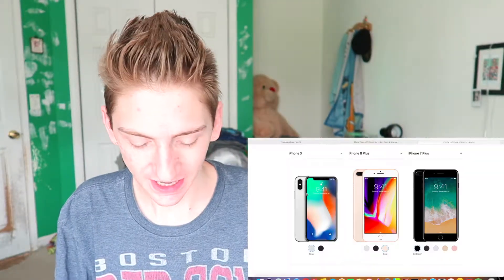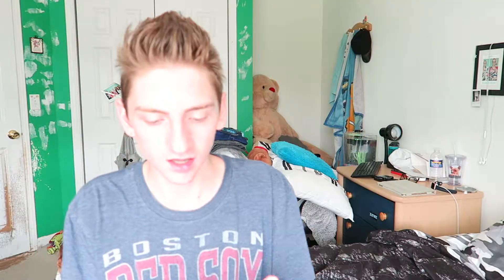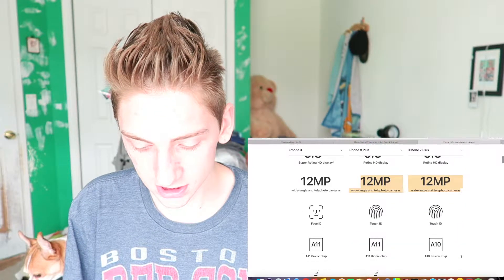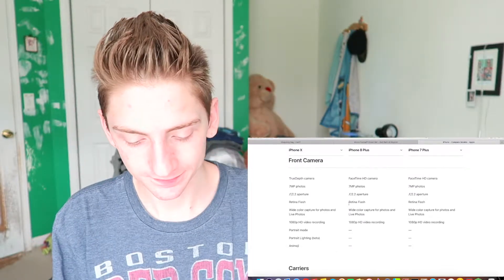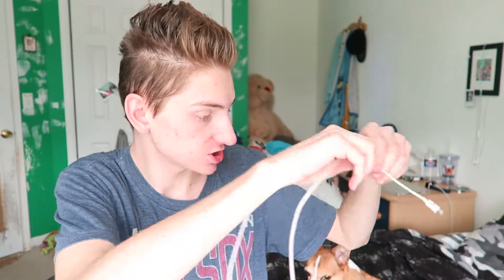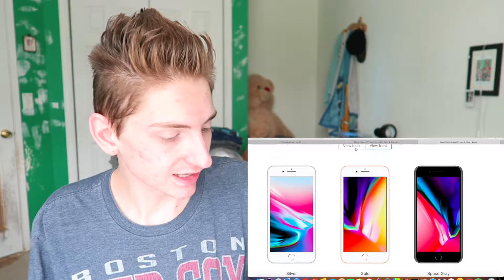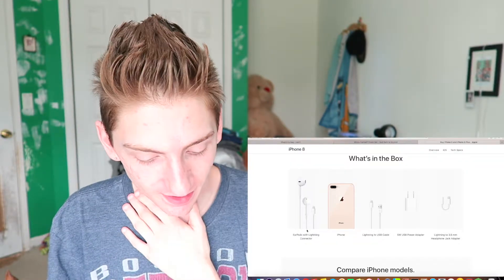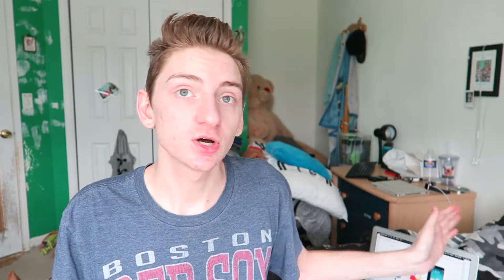SHOULD I BUY THE IPHONE 8?!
Help me decide if I should buy the iPhone 8 plus!

Musical.ly; dannny10118